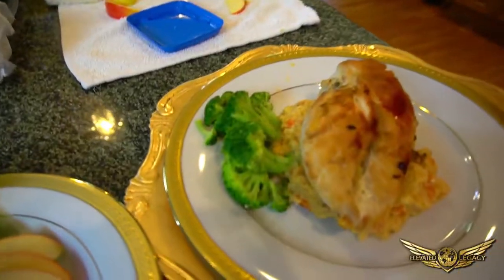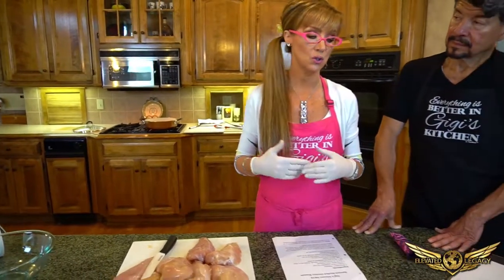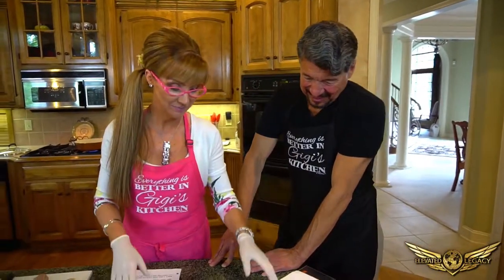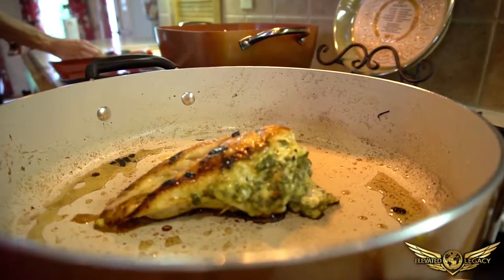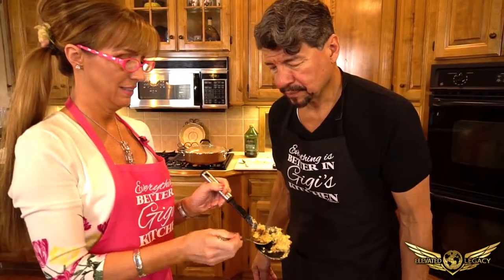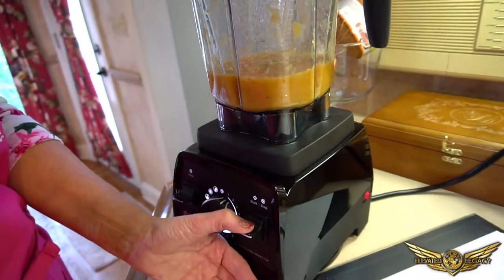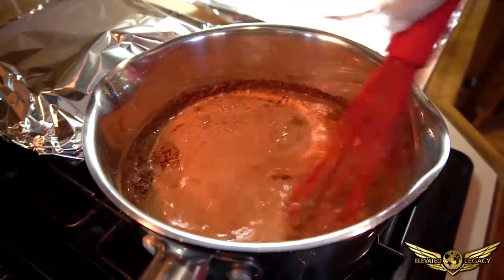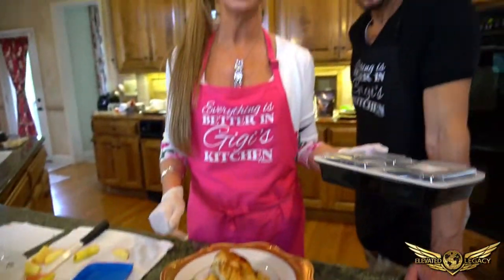Elevated Legacy's Everything is Better in Gigi's Kitchen Episode 5.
If you enjoy the show, then join Gigi's private facebook group here.

"Everything is Better in Gigi's Kitchen Cooking Show"

In just two weeks...

We are on Recipe number 15 and now have almost 1500 members in Gigi's private facebook group here.

1. Click for the link below to see the products Gillian used on this show:

*The link above are not the recipes, you will get her recipes she spent hours upon hours putting together inside of Elevated Legacy.

2. Click link below to get Gillian's recipes for free.

...for free access inside of Elevated Legacy to get her 15 recipes she currently has for free. Three to five new recipes get uploaded every week or two.

You will get her recipe documents AND you will even get some of her top secret tips to how she built her multi-million dollar business inside of Elevated Legacy.

These new recipe documents are ready for you inside of Elevated Legacy right now.

4. Share the video on Gillian Ortega personal facebook page with others to go in our drawing to win Gigi's next apron giveaway.

5. Be like Patrice Fazin Helms and post all of your amazing Gigi Kitchen Recipes inside of our group here with almost 1500 people around the world already in just a couple of weeks.

Congrats Patrice Fazin Helms!!! You are a rockstar for posting all of those amazing pictures!

There are so many more of you rockstars who did such a great job posting pictures.

We appreciate you so much!

It means so much to Gillian that you are posting your pics, and showing your family how to eat healthy, live longer, feel better, feel brighter, get your body right... while all at the same time, helping yourself to look physically better, and most importantly, when the inside of your body is given the proper nutrition, your mind will start working on higher levels than you ever knew possible.

...because remember, "Your Health is Your Wealth!"

This show took over 15hrs to work, effort, preparing, exporting, editing, splicing, cutting, and everything in between.

If you enjoyed the hard work that Gillian Ortega and Vincent M. Ortega put in for you on this video to elevate your health, then, pop them a comment in the comments below to show your love.

The Elevated Legacy Team and Family Appreciates You. 😄